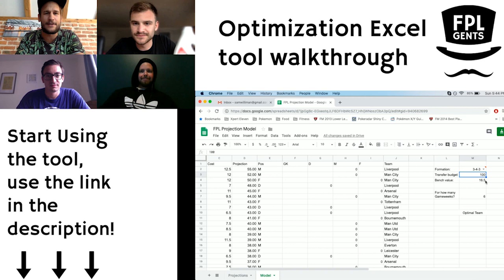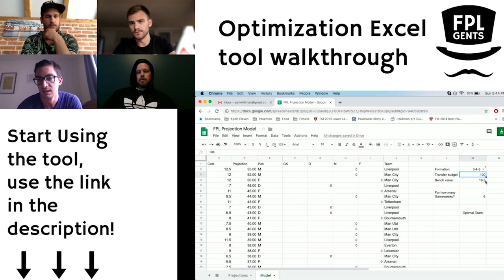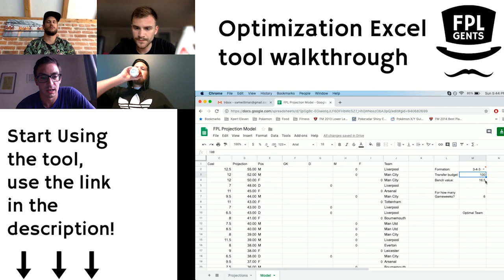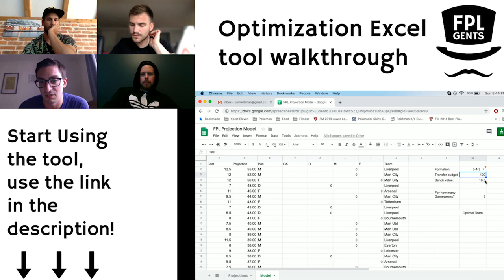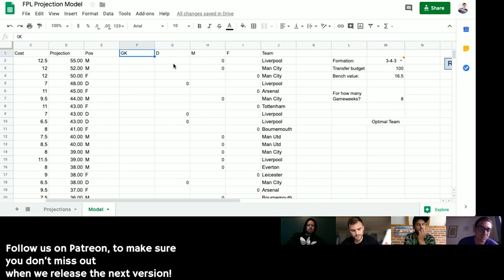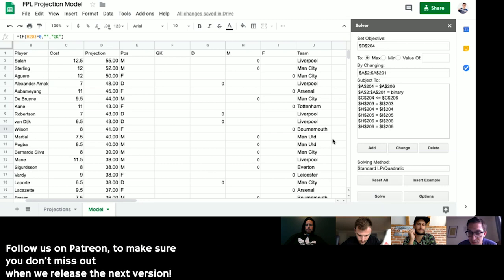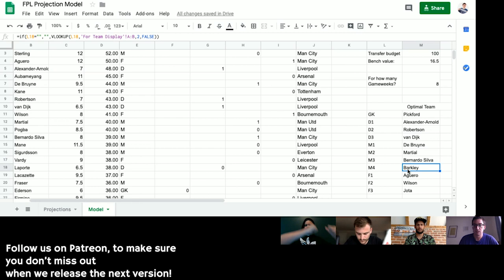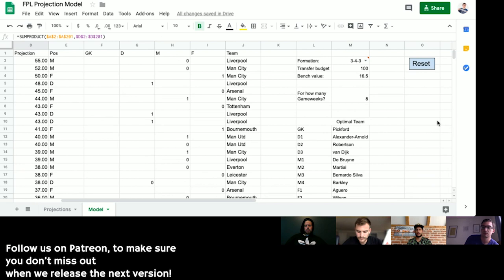FPL Solver tutorial | Starting the season strong with the optimal XI | Fantasy Premier League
Use the current BETA version of the excel spreadsheet for free here ➼

Have you found any bugs we should fix? Or do you have any other questions about the tool? Tweet the creator! ➼ @samlegend,